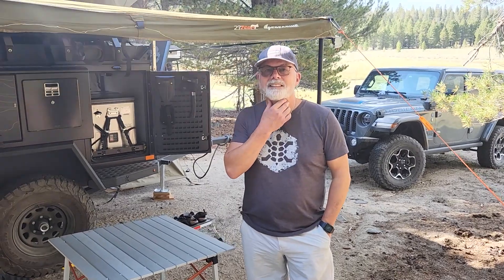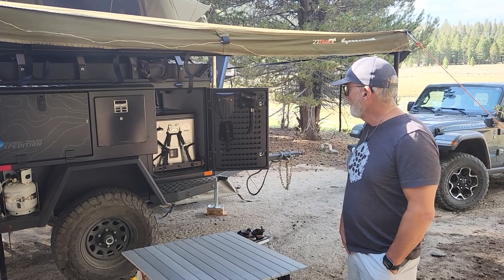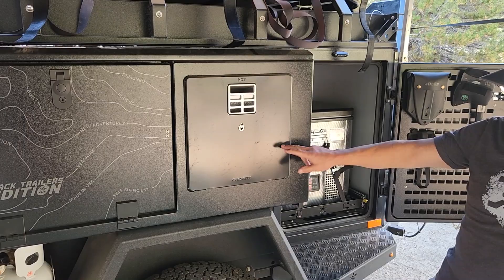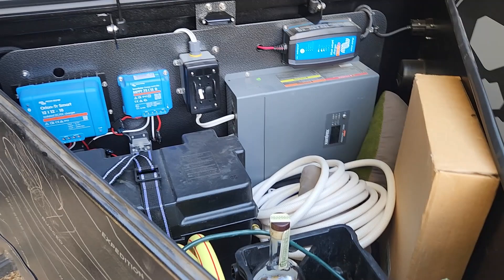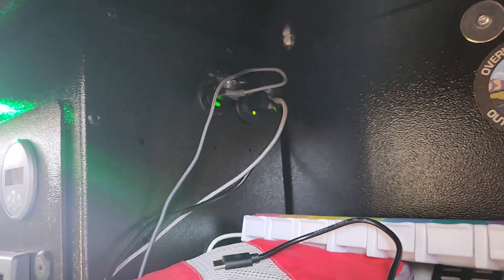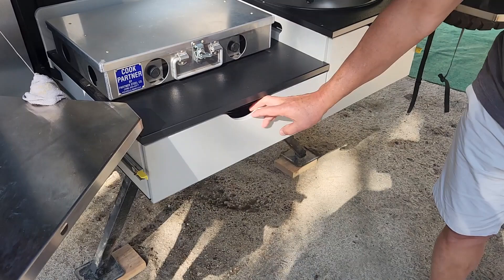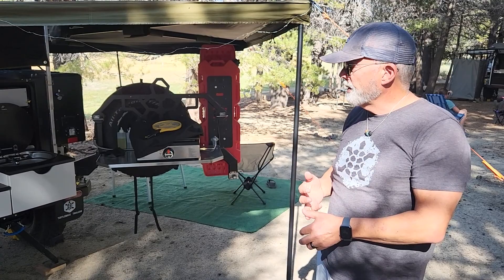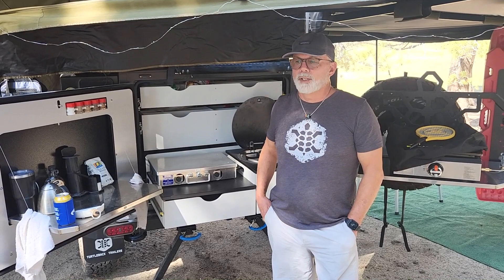Walk around of Turtleback trailer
We just got back last week from our first Sierra trip to Monache Meadows and Mammoth Lakes. Today we meet Stephen who joined us for the first time with our group and we do a walk around of his new Turtleback trailer. Monache trail definitely tested all of our trailers and all performed flawlessly.